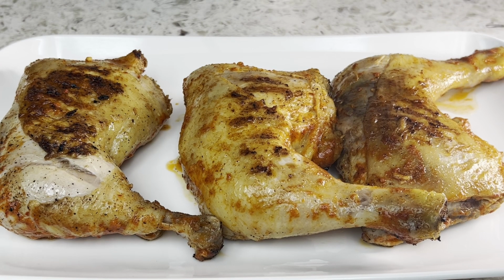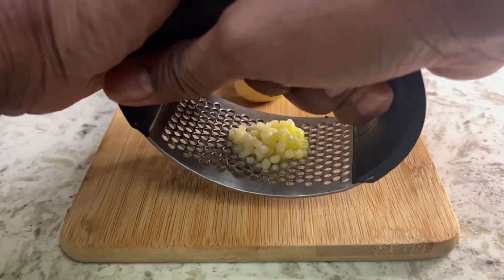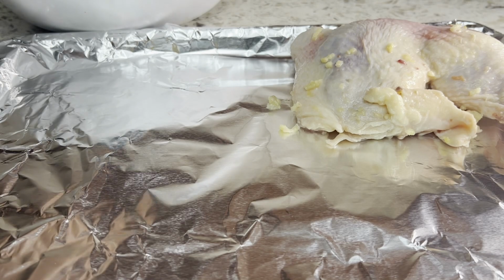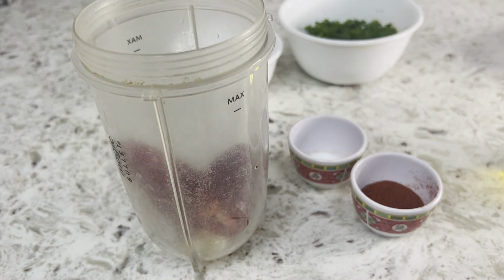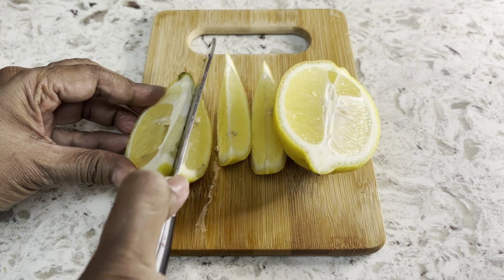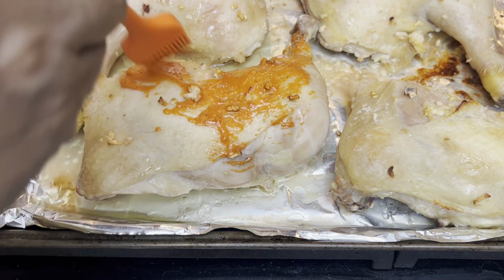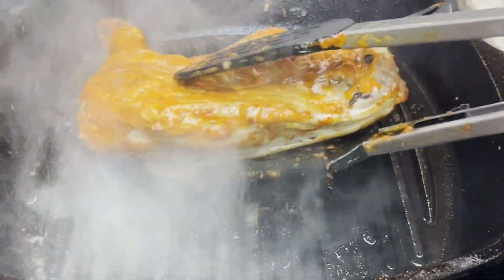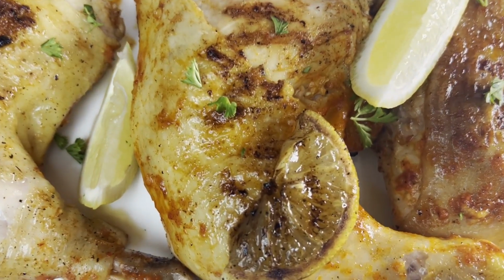Don't you love the grill marks on spicy Piri Piri Chicken Nando's style : රසම රස කුකුල් මස්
Whether you're a Portugal traveler or just looking for a delicious and unique dish, this recipe is perfect for you! Not only is the chicken delicious, but the collaboration between chefs from all over the world is amazing! So come and join us in Portugal, and lets try this amazing Piri Piri Chicken recipe!
From Portugal  to the US, this recipe is sure to please! So come on over to Portugal and try this delicious chicken dish for yourself!

Welcome to the newest edition of  Portugal food series! In this episode, I am cooking up some Piri Piri Chicken, a flavor explosion sure to please!

Piri Piri means Pepper, pepper!!

Welcome to Gloria's Platter, the cooking channel!
Gloria's Platter is an international cooking channel that was started during the pandemic to help out people who need help and tips in cooking.
You can expect to watch cooking videos of entrees, desserts, drinks, vegetarian, meat lovers, healthy food and comfort food,  quick recipes, tips, etc.

LOVE is the key ingredient to our success story! Enjoy😃

Here are the participants:

1)  @WhatsCookingAtMomsKitchen   (Sylvia): Bifanas (Portuguese Pork Sandwich) (Premieres 8am Eastern Standard Time)

3)  @CookingSecretsForMen   (Charlie): Amêijoas à Bulhão Pato (Garlic & Wine Clams/Clams a la Bulhão Pato) (Premieres 9am Eastern Standard Time)

11) Ginger Snap Kitchen (Stephanie): Bolo de Maçã (Portuguese Apple Cake) (Premieres 5pm Eastern Standard Time)

Thanks for visiting! Enjoy😃
S U B S C R I B E         L I K E         C O M M E N T        S H A R E       B E L L